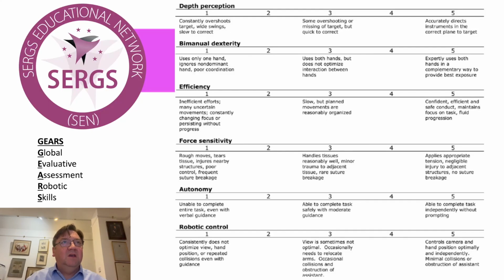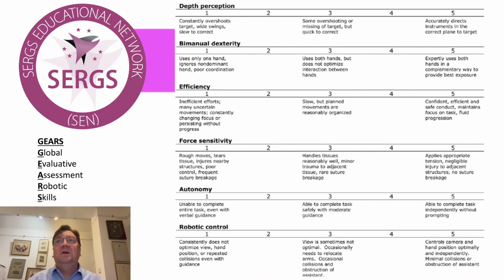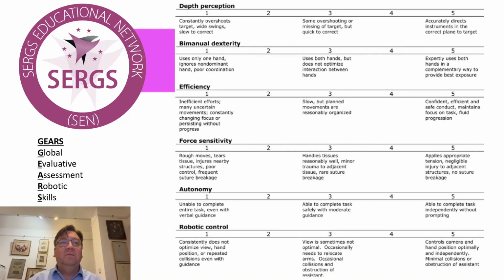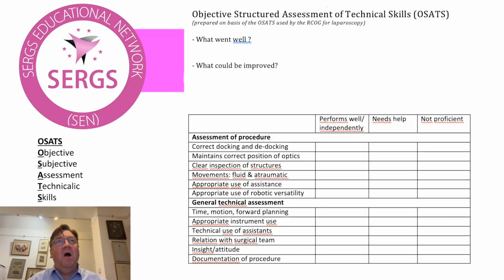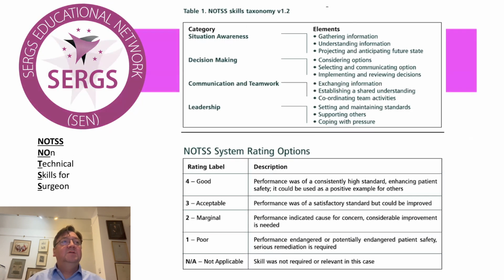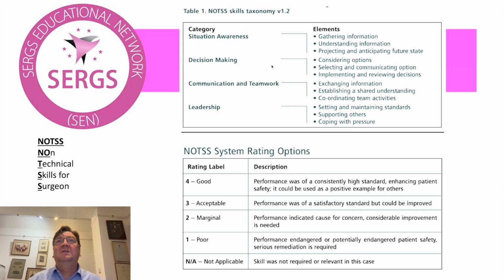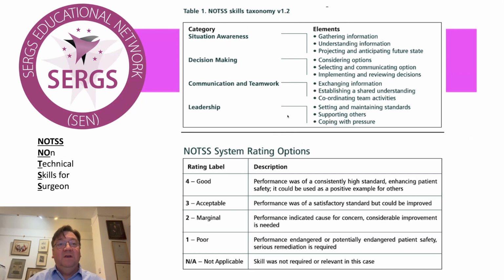Training The Trainers - Module 8c - Assessment tools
THis is a module for the training the trainers course about assessment tools